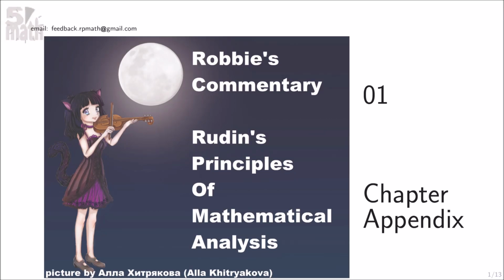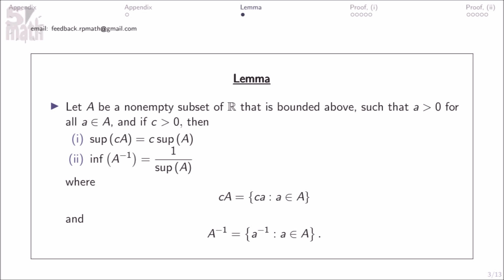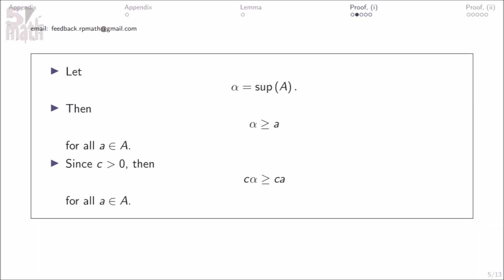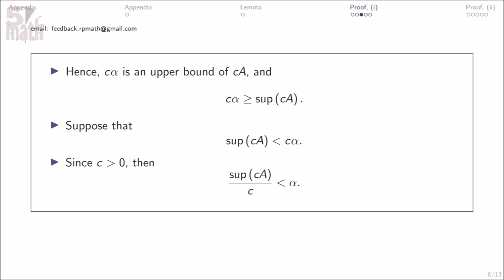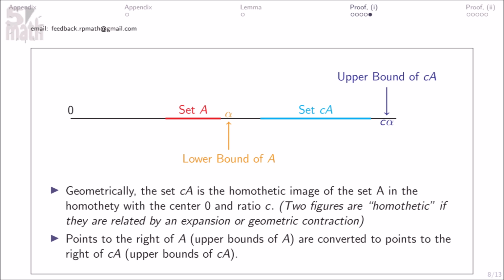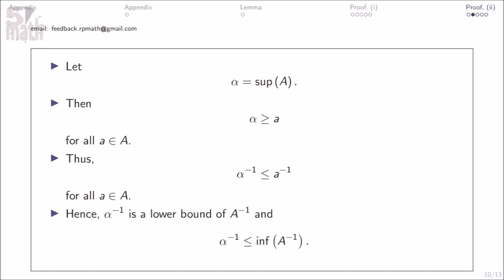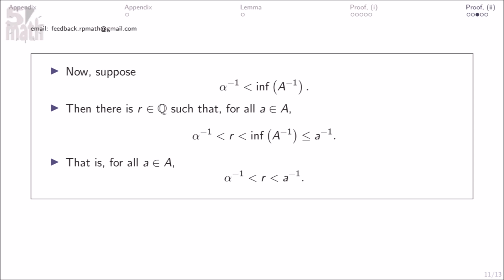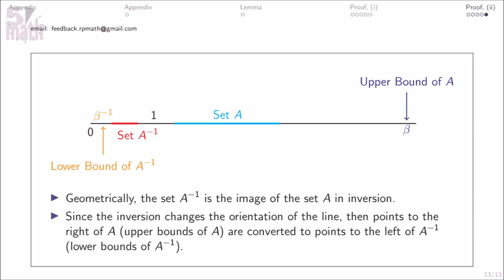Chapter 01 Appendix - Baby Rudin - Principles of Mathematical Analysis, solutions (2024)